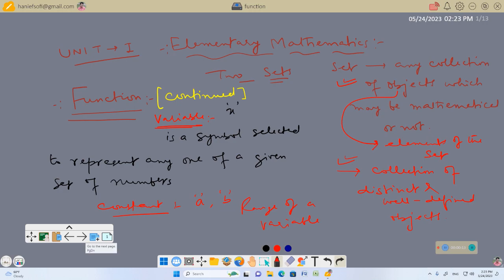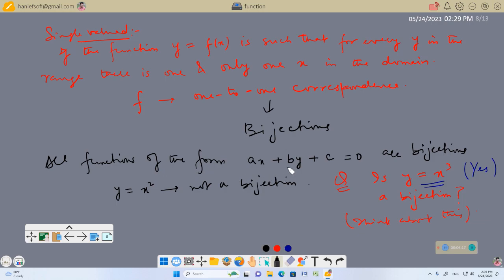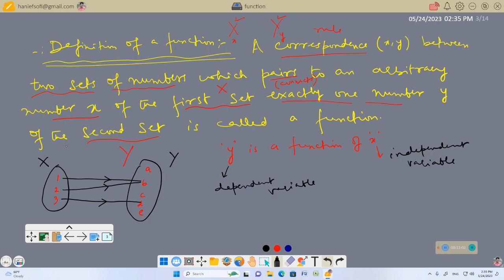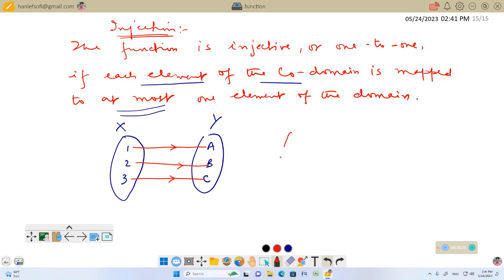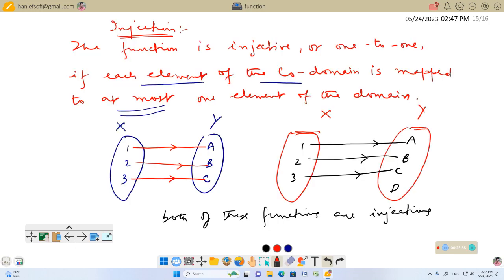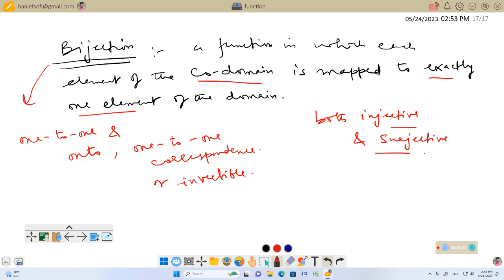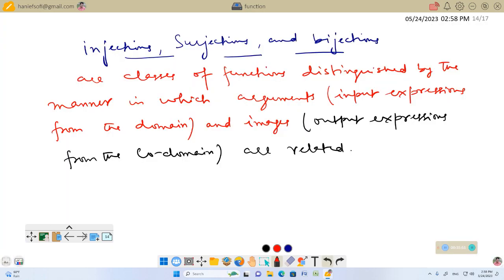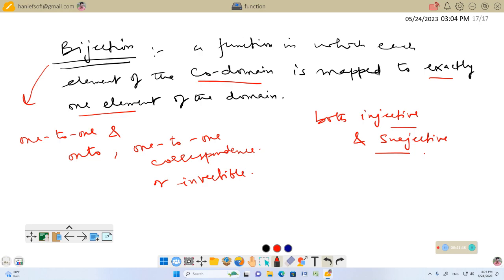PHYSICS FOR CLASS XI LECTURE 4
Concept of surjections, injections, and bijections